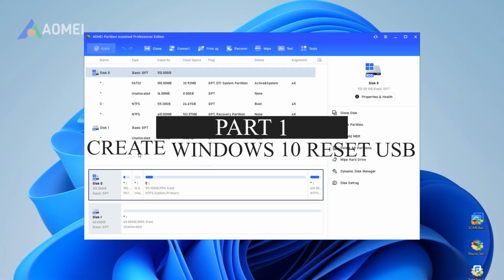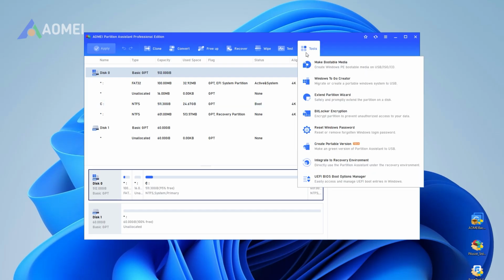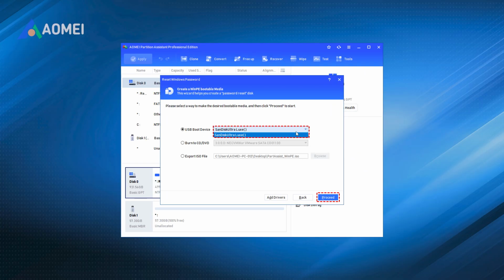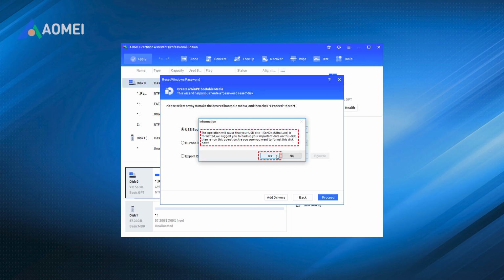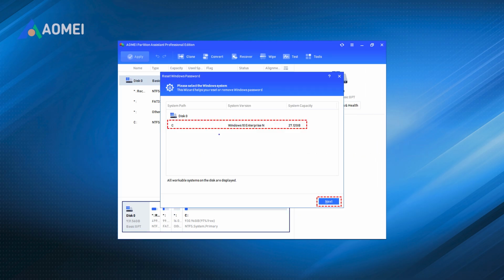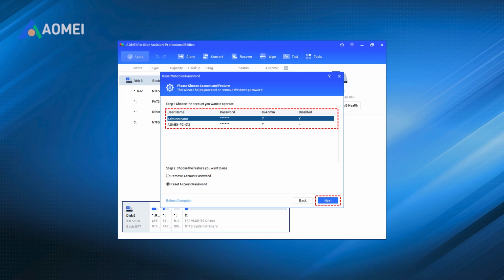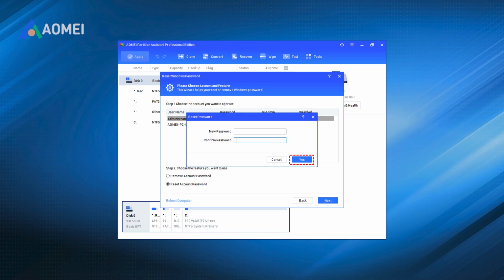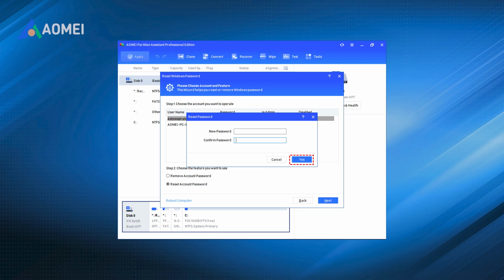Reset Windows Password Safely and Easily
🎯Reset Password Windows by AOMEI Partition Assistant- a complete guide for regaining access to your Windows computer.
✅In this video, you’ll learn:
How to use AOMEI Partition Assistant to reset forgotten Windows passwords
Step-by-step instructions to create a bootable media and unlock your account

✅Tips for preventing future password issues
This method works on Windows 10 and Windows 11, and it’s one of the safest ways to reset a password without reinstalling your operating system or losing your files.